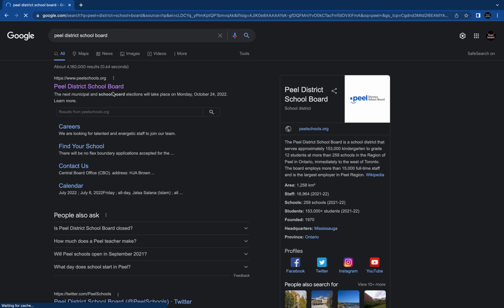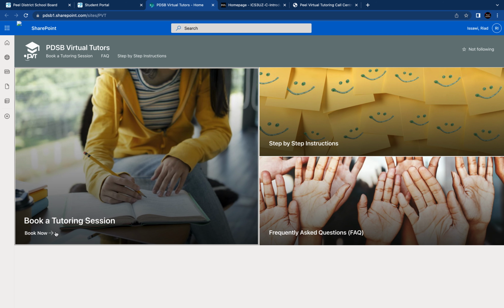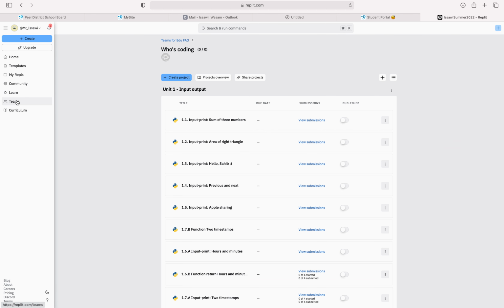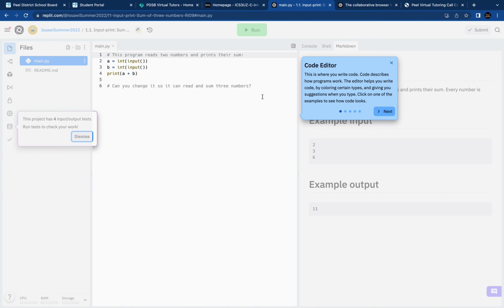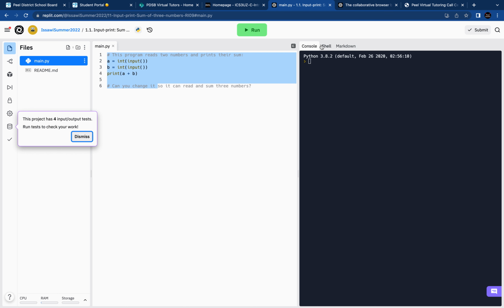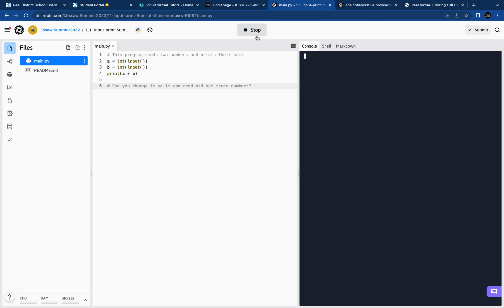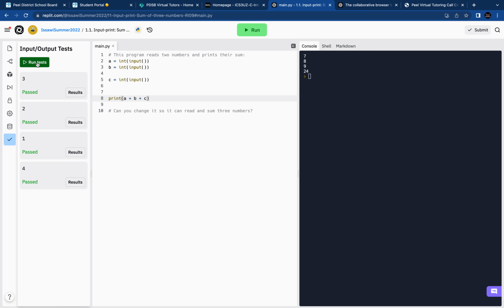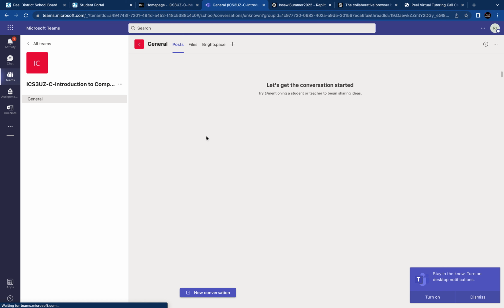Introduction Computer Science 2022 07 04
This is an introductory video to ICS3UZ in Summer School.